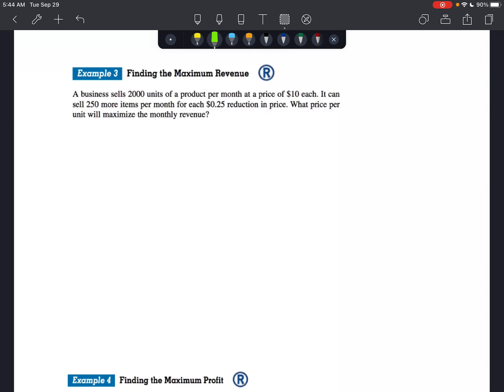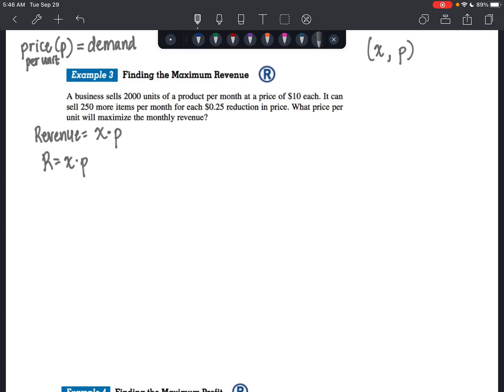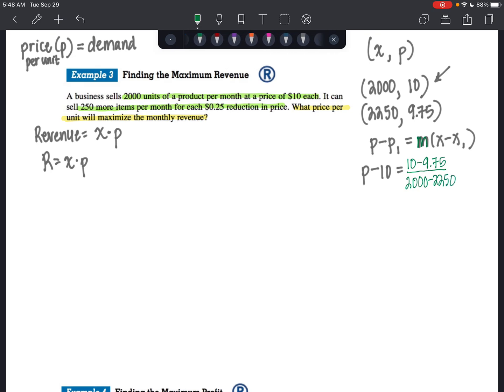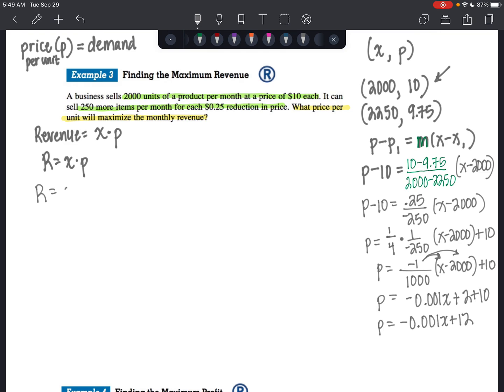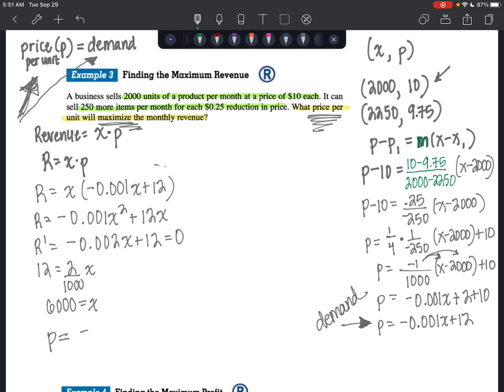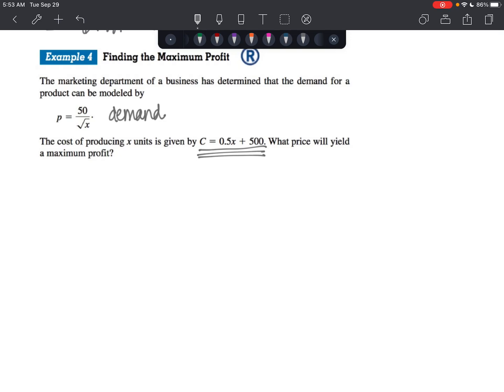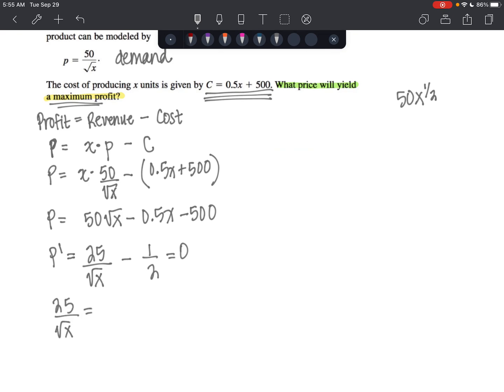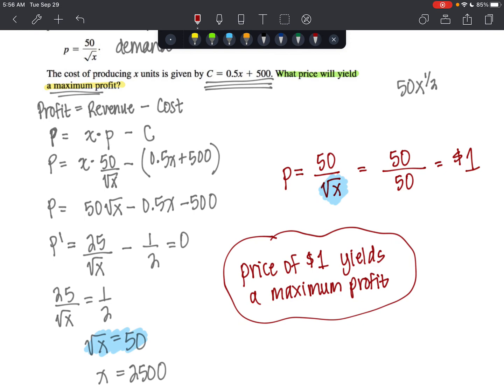BC 3 5B Buisness and Economic Application Part 2